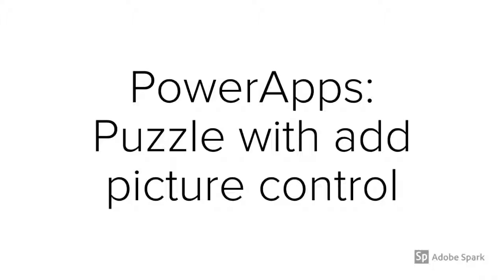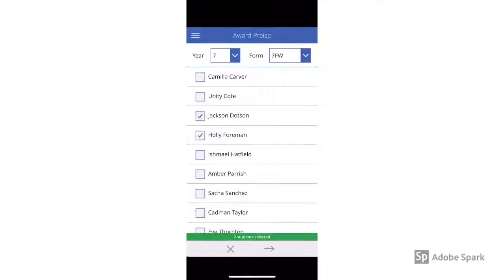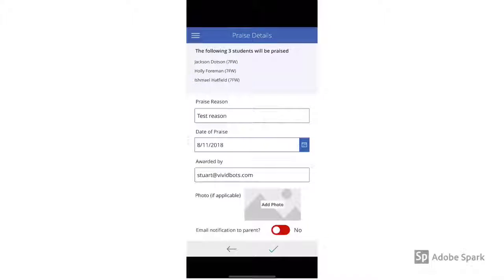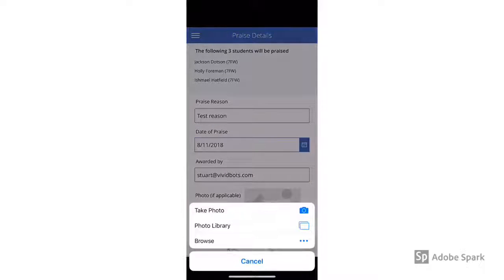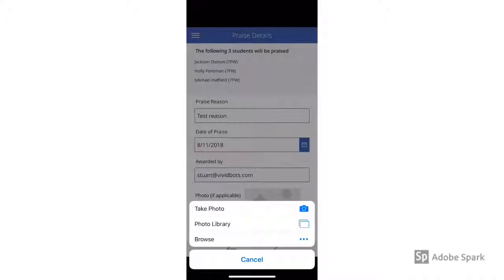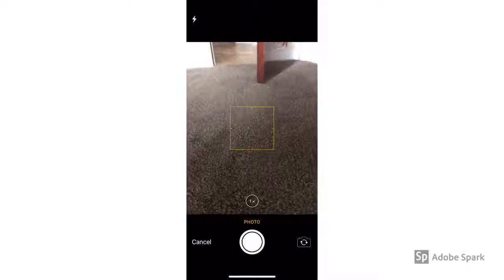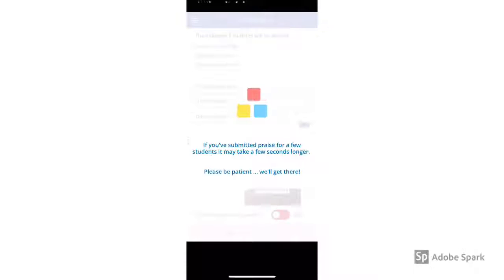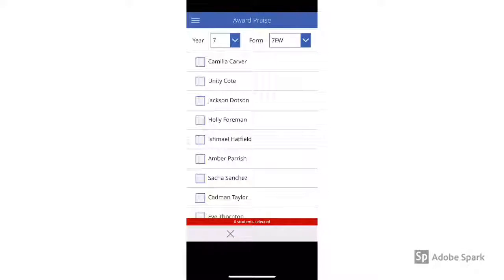PowerApps puzzle with picture control